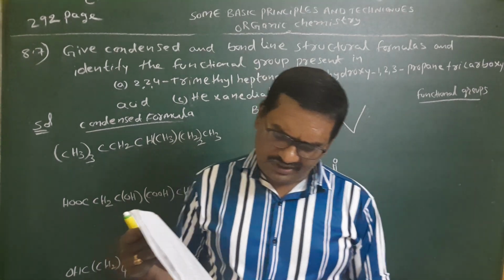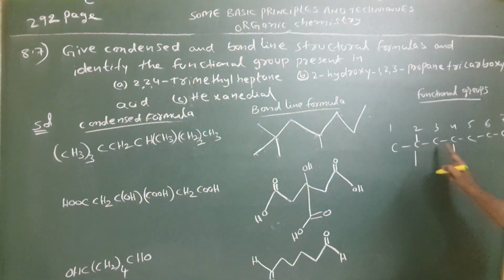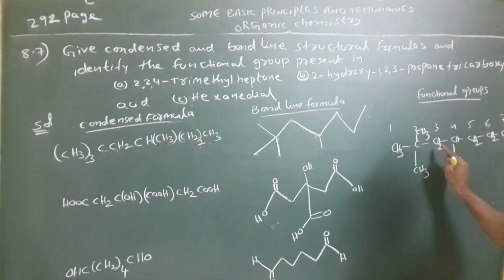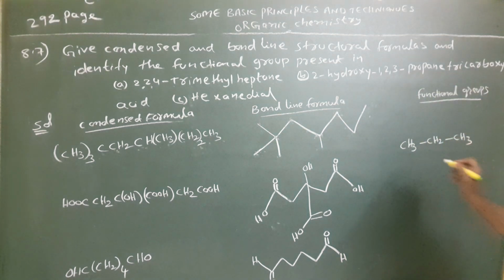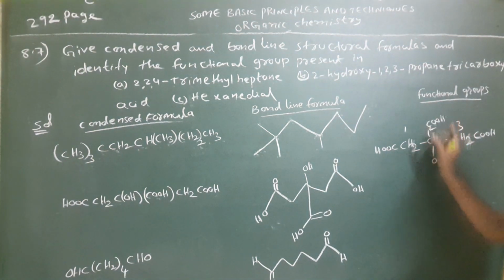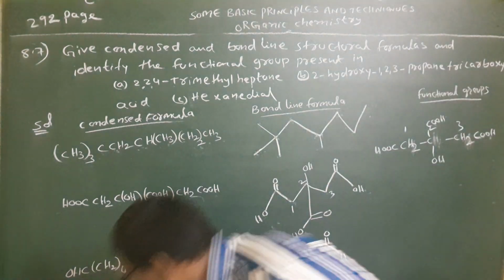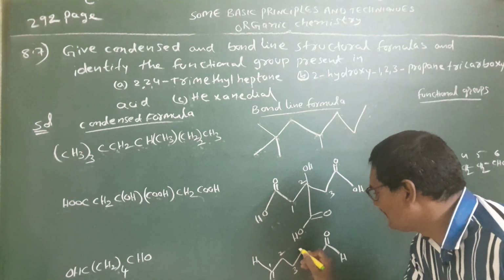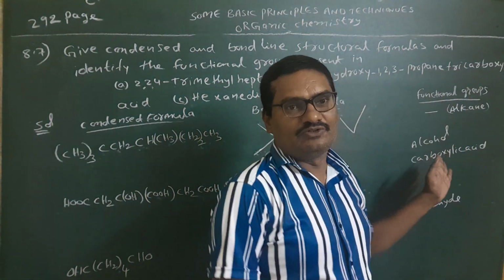PROBLEM _7 BASIC ORGANIC CHEMISTRY NCERT TEXTBOOK SOLUTIONS FOR NEET AND JEE MAINS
This video is perfect for anyone who wants to learn about JEE and NEET Mains in a logical and structured way. We will cover all the essential topics, including algebra, geometry, trigonometry, calculus, and more. Our step-by-step approach and real-life examples will make it easy for you to understand and apply the concepts. So, join us for this informative and engaging session and get ready to excel in your JEE and NEET Mains Exam! .
# organic chemistry.
# solution on organic chemistry .